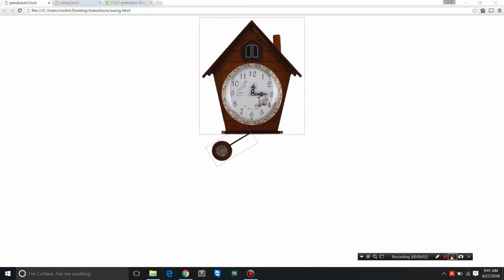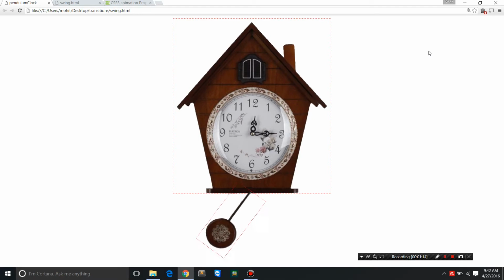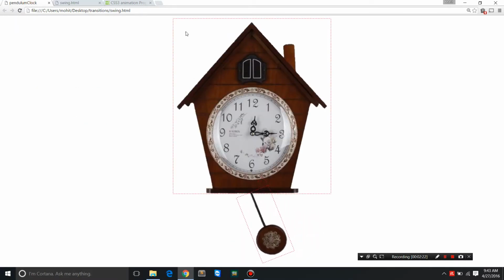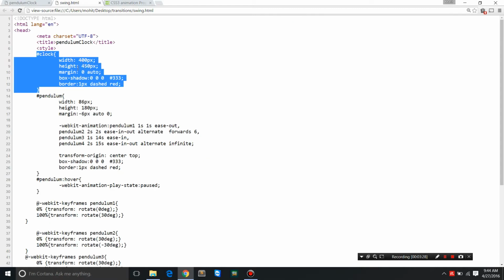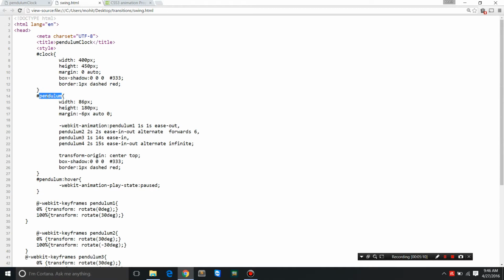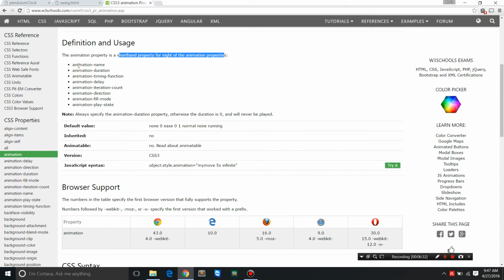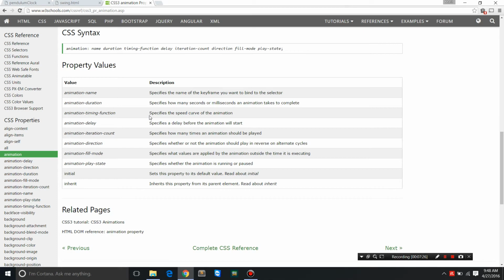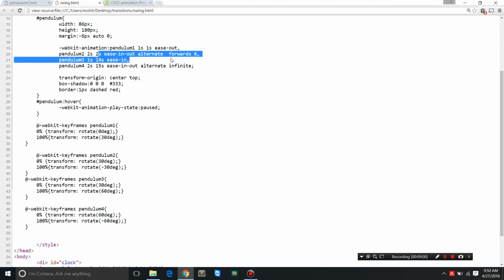Css3 animations (multiple ) made easy as abc - 1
In this example i have lined multiple animations that play one after the other taking full use of  the animation-delay property .